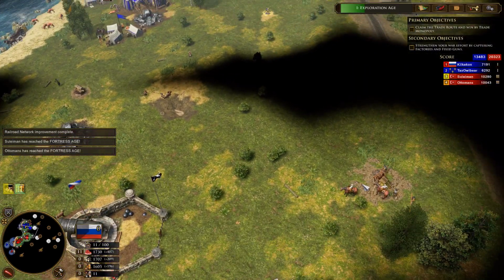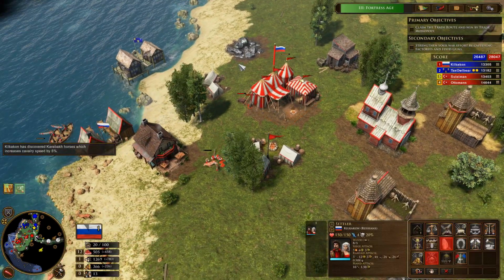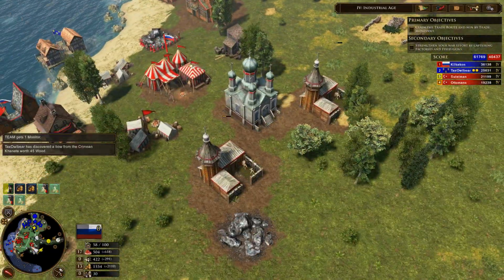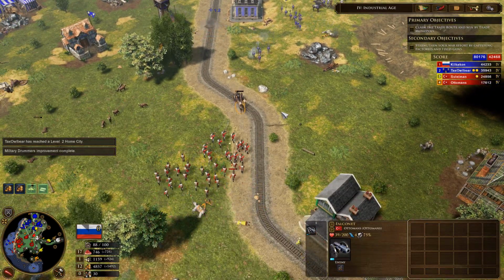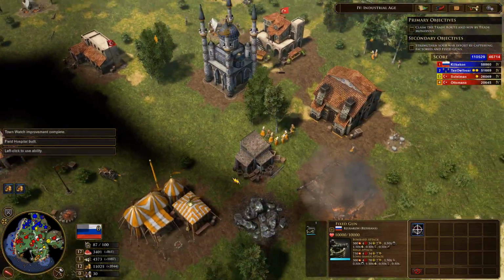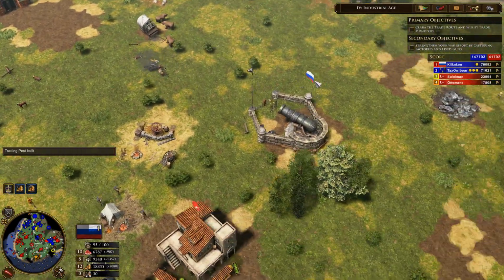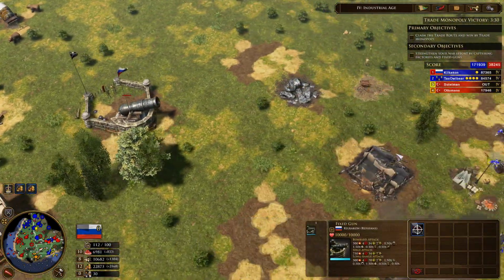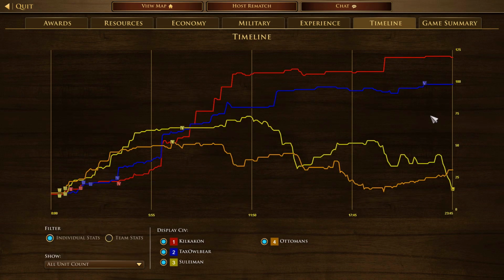Russo-Turkish Wars: Age of Empires 3 Knights of the Mediterranean ft. TaxOwlBear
It's time to go contest neutral assets located about the map! There's factories, fixed guns and trading posts to control here, and controlling these various sites will itch us ever closer to that trade monopoly victory. Also, an interesting use for spies!